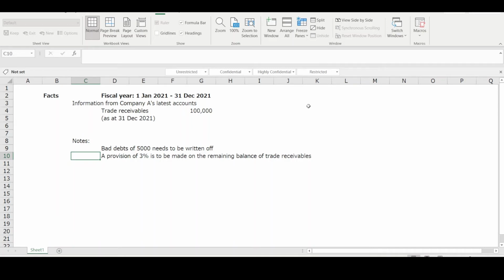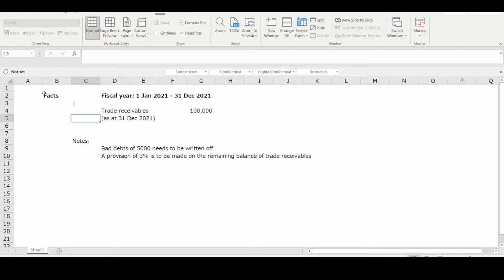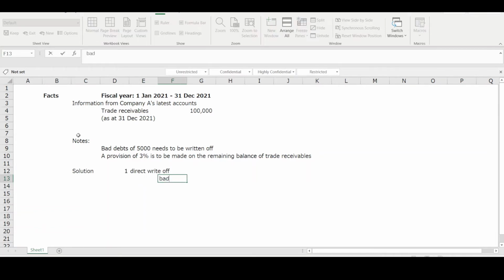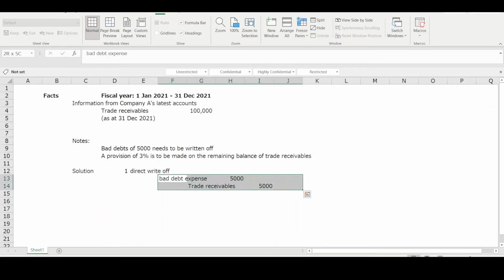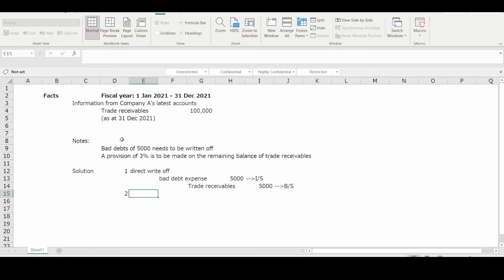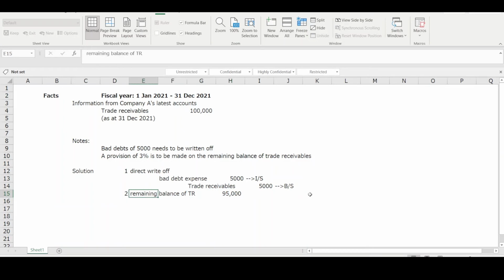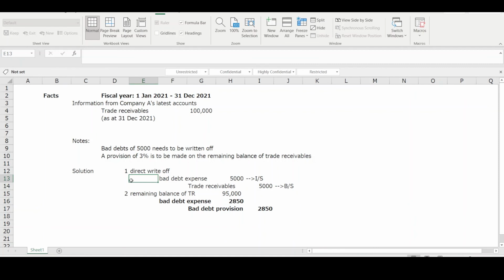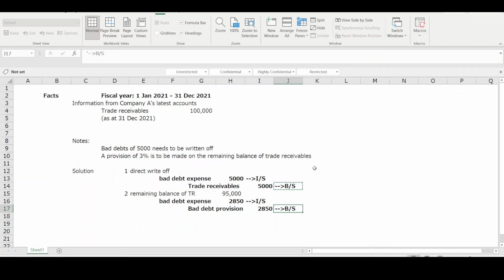Accounting Made Easy - Adjusting Journal Entries, Bad Debt Provision, and Bad Debt Expenses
Topics covered:

- Financial Accounting:
    - Financial Reporting (Accounting Adjustments, Financial Statements etc.)
    - Marketable Securities and Business Combination
    - Working Capital and Fixed Assets
    - Present Values and Annuities
    - Stockholders' Equity, Cash Flows, and Ratio Analysis

- Management Accounting:
    - Budgeting (Flexible Budgeting etc)
    - Relevant costs
    - Full Costing (absorption costing) vs Marginal Costing
    - Variance Analysis
    - Marginal Analysis

- Financial Management
    - Capital Budgeting
    - The weighted average cost of capital and optimal capital structure